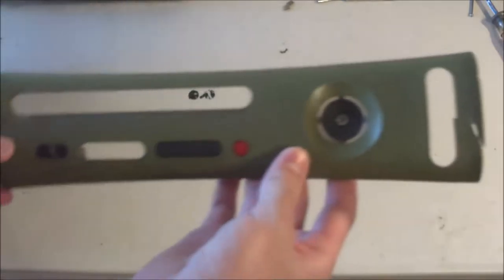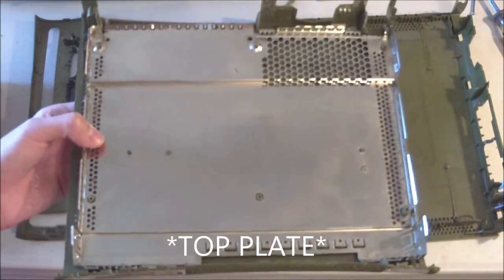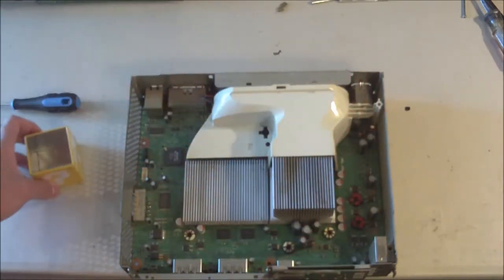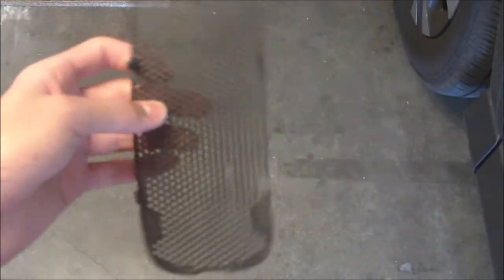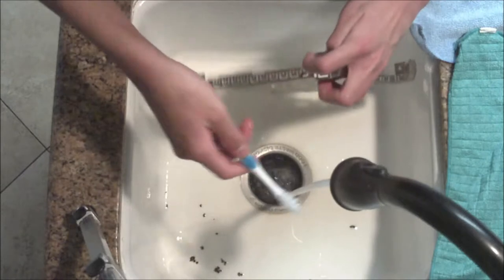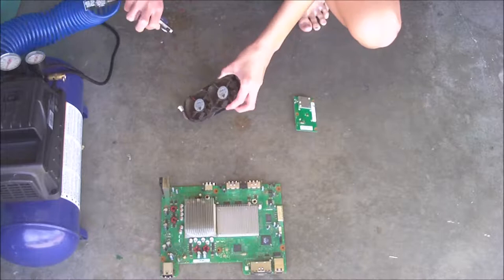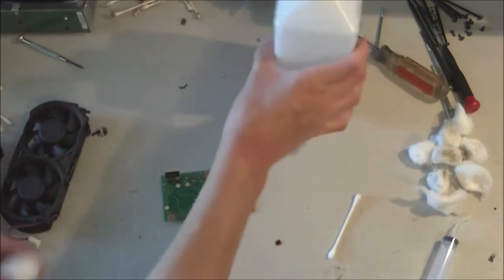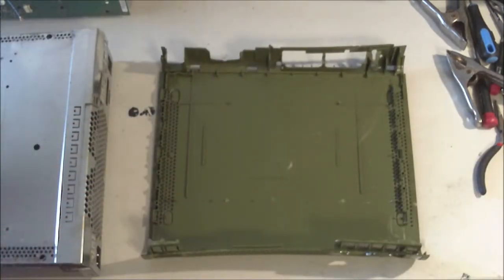Halo 3 Special Edition Xbox 360 Console Refurb Plus Gameplay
I'm back and better than ever. A guide showing how i refurbished a Halo 3 special edition xbox 360. Plus some classic gameplay. New videos are in the making.